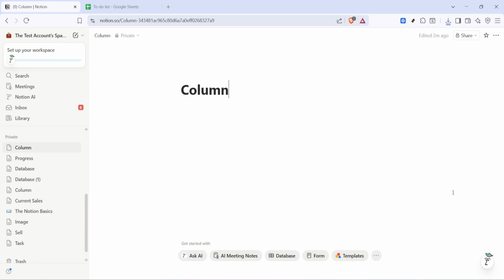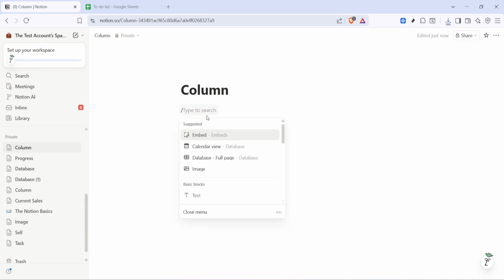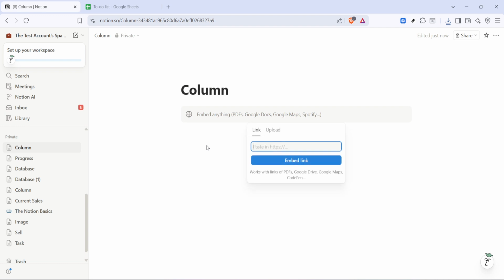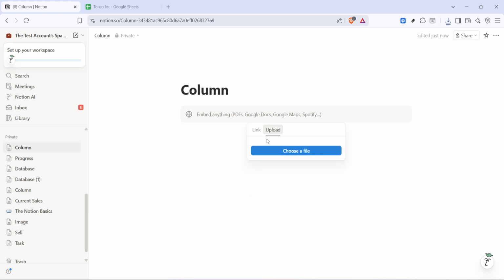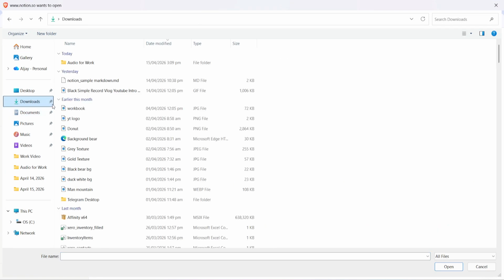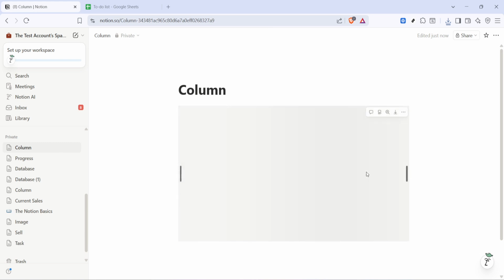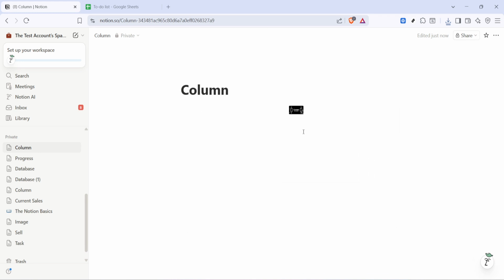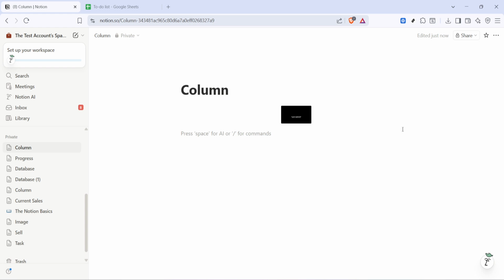How to Add a GIF on Notion (Step By Step 2026)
How to Add a GIF on Notion